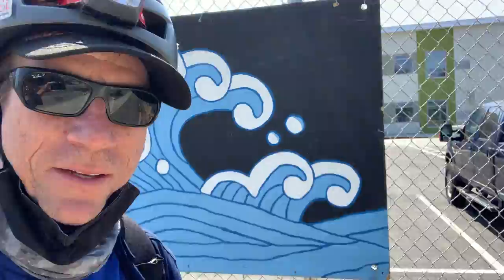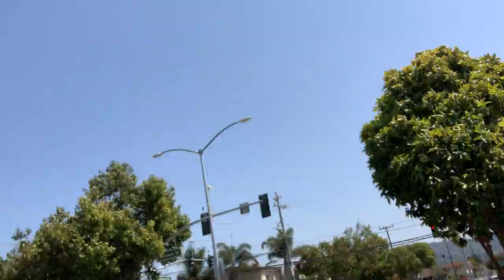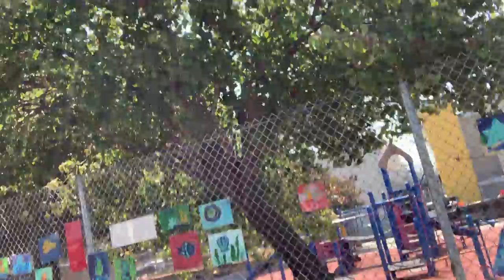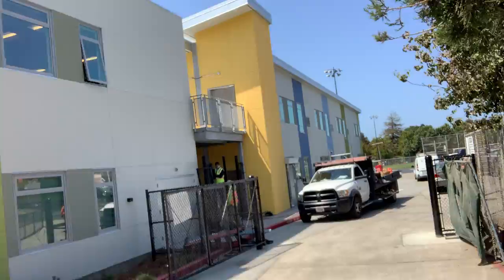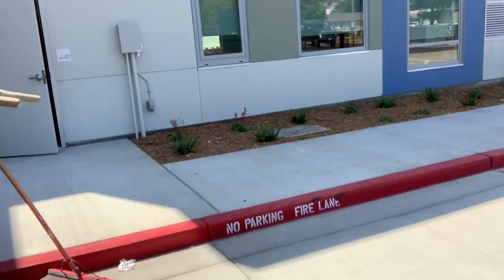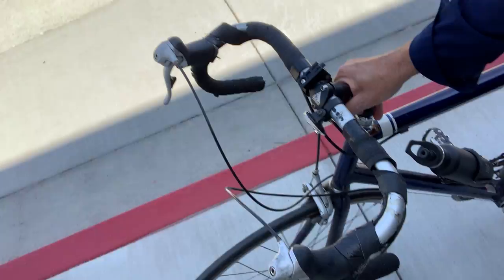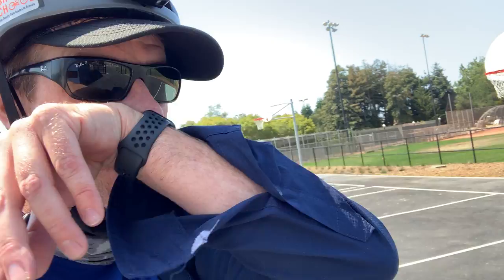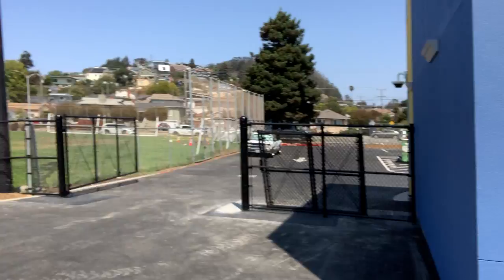Walking / Rolling to OV School - How to Video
Hello out there! This should provide students and families an idea of how to enter Ocean View tomorrow for our first day of school ... and beyond!

Looking forward to an exciting and productive day!